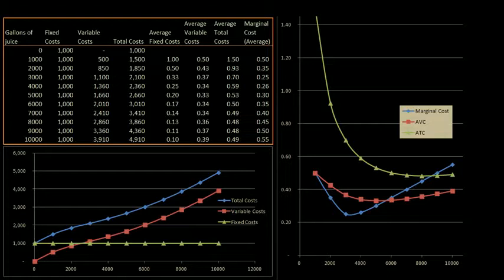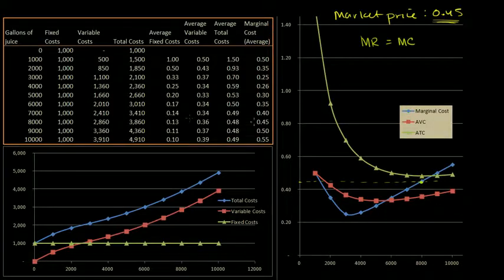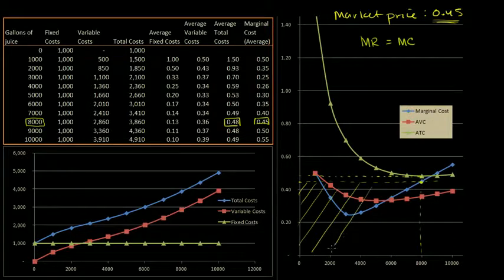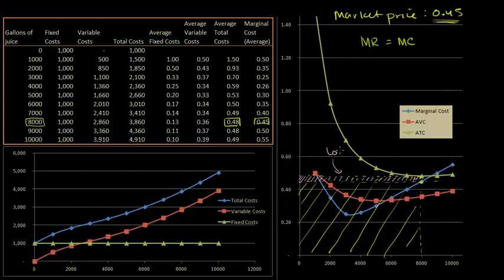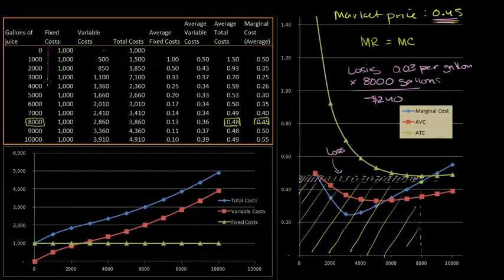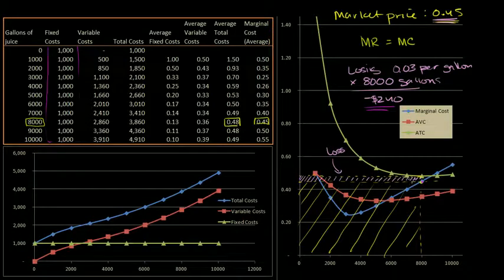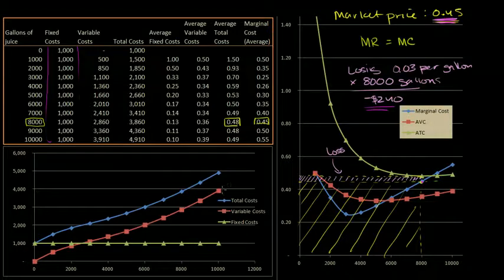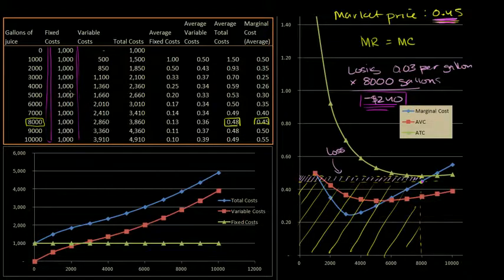Marginal Revenue Below Average Total Cost Microeconomics Khan Academy